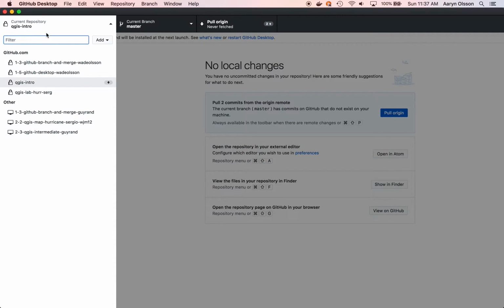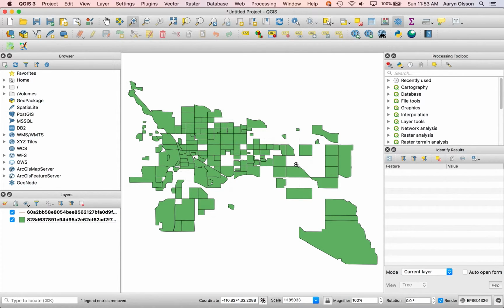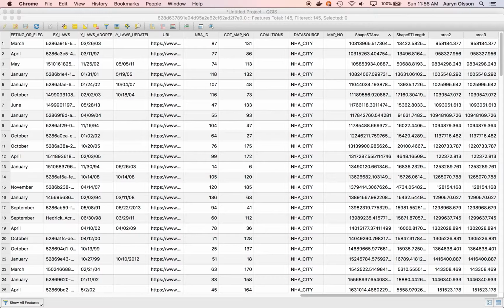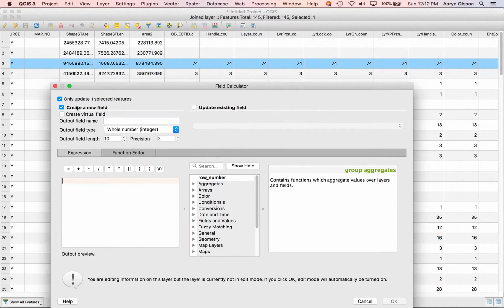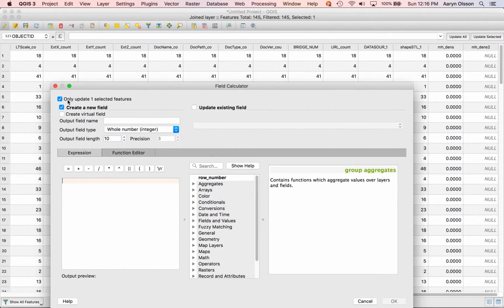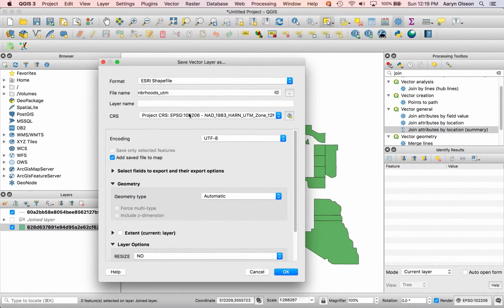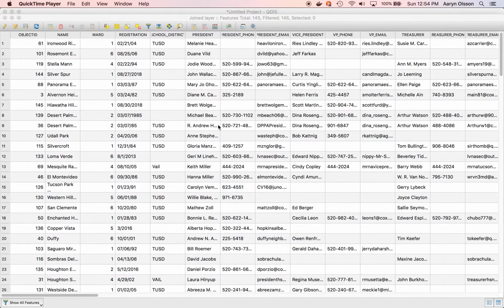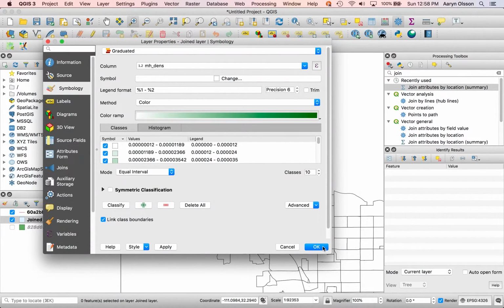QGIS Spatial Join